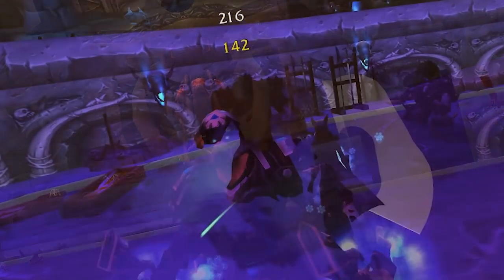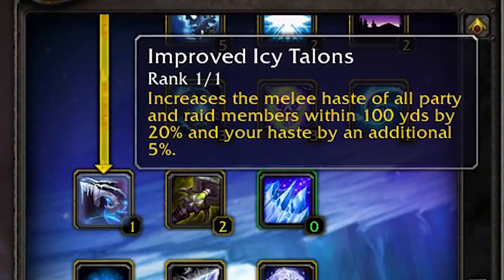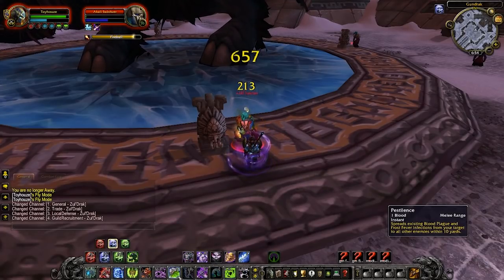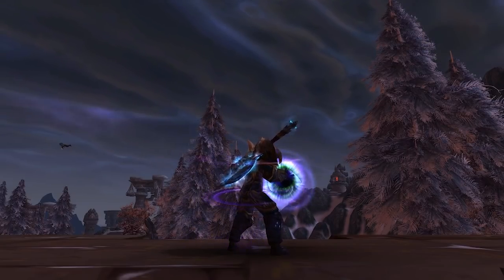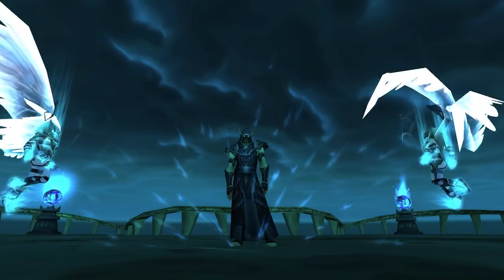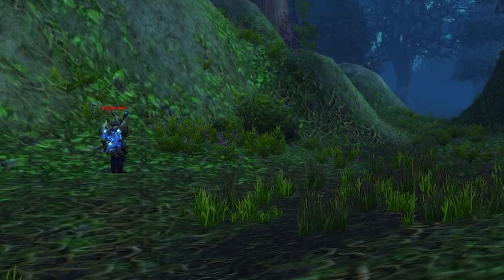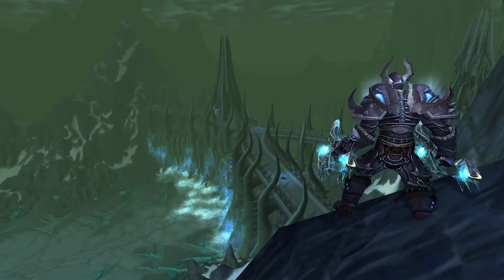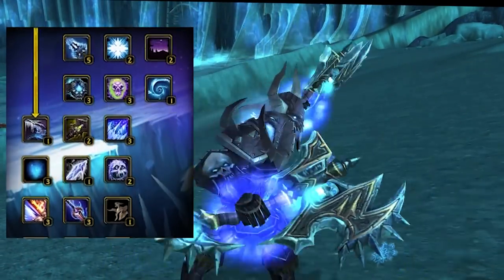DEATH KNIGHT in WOTLK Classic: YOU GOTTA TRY IT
Was Death Knight in WOTLK a good class to play? Should you make one? Lets Find Out

WotLK Death Knight:

Evil unholy plate-wearing warriors of death and disease who command the dead, spread pestilence and plague, debilitate their enemies and cleave down multiple foes in melee range. If you’ve ever wanted a necromancer class in WoW, this is as close as you can get

Death knights are a powerful new type of class – a HERO class, starting at level 55 and dealing not only physical damage but also shadow and frost. They also have self-enhancing spells like anti-magic shell, horn of winter, bone shield, and many more that make them a terror to spellcasters and plate-wearing classes alike.

Death knights are also DEATHLY powerful in both PvE and PvP. With the ability to be a top tier tank as Blood specialization which focuses on increasing survivability through lots of self-healing and damage mitigation talents. Unholy focuses more on improving your diseases and summons, allowing you to permanently control your ghoul, improve your army of the dead and even summon an undead gargoyle to rain terror from above. Frost specialization introduces dual wielding talents, and powerful damage dealing talents like howling blast which is a powerful AOE ability. In PvP there are plenty of strong arena teams death knights can join. For 3v3 teams like TSG which is Paladin Warrior Death Knight have been known to steamroll other comps, especially when both warrior and death knight have Bryntroll the OP lifesteal 2 handed axe that on equip grants instant-gladiator.

Death Knights also have powerful effects to bring to PvE parties and raids. Debuffs such as Ebon Plague, which grants 13% increased magic damage taken on targets afflicted, AND powerful raid wide buffs like Improved Icy Talons which grants 20% increased melee haste.

Death knights can also equip the new LEGENDARY in Wrath of the Lich King called Shadowmourne, the relative of frostmourne, the lich king’s blade.

One unique trait about Death Knights is that doing your starting series of quests gets you a full set of rares which looks amazing. The gear is good enough that when you head to outland to start leveling it doesn’t get replaced for some time.

When it comes using abilities, Death knights operate off two resource systems, runic power which is like rage, generated through attacks and slowly decaying outside of combat and used for abilities like frost strike, summon gargoyle or death coil.

The other resource is six runes – 2 blood runes, two unholy runes and 2 frost runes. After being used they go on cooldown and will come back automatically after some time. Abilities can sometimes require multiple runes to be used, so knowing which abilities to use when can be important so that you aren’t stuck not able to use the abilities you want. There are many abilities that grant you flexibility with your runes like blood tap which converts a blood rune into a DEATH RUNE. These death runes can be used as a blood, frost, or unholy rune. Throughout each of the three talent trees there are talents which cause your runes to convert to death runes. Talents like reaping which causes blood strike and pestilence to convert the blood rune to a death rune, or Blood of the North, which does the same thing, but is found in the frost tree. The blood tree one is actually a little different though, called Death Rune Mastery which causes death strike or obliterate to cause your frost and unholy runes to become death runes. These talents can be very helpful making your playstyle more flexible.
Speaking of playstyle, Death knights are actually similar to warlocks in that they have damage over times that they want to keep up on their target at all times. But instead of curses and magic effects, these dots are diseases and are even more important than warlock dots because they empower the death knights strikes greatly. For example, scourge strike will do an additional 12% of the physical damage done from the attack as shadow damage for each of your diseases on your target.